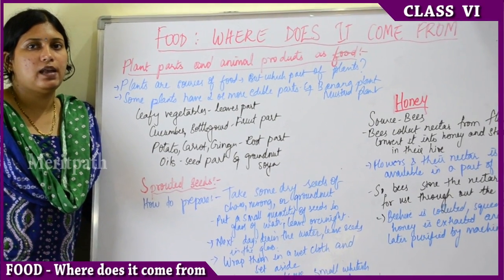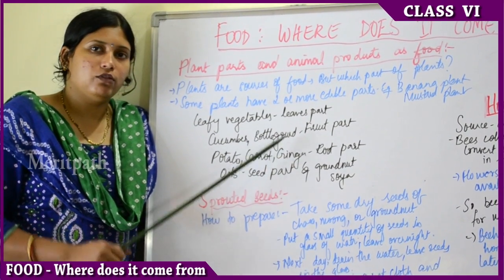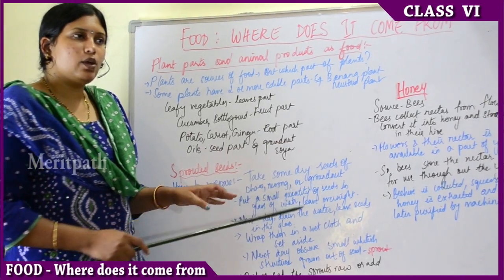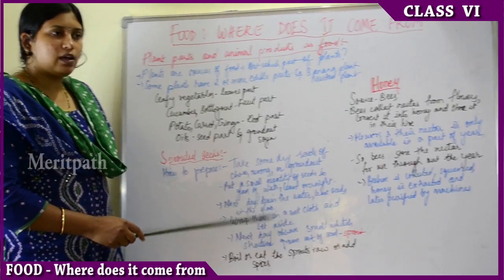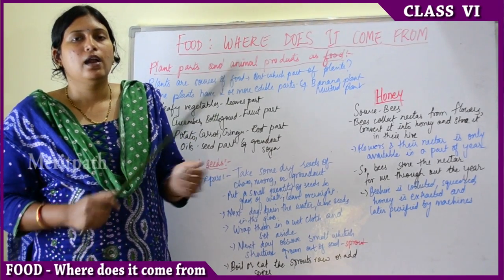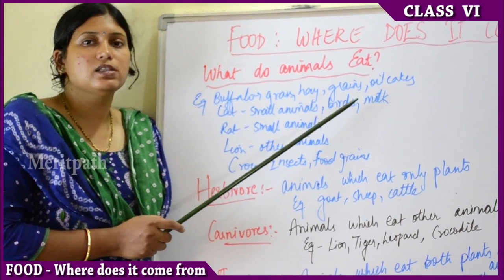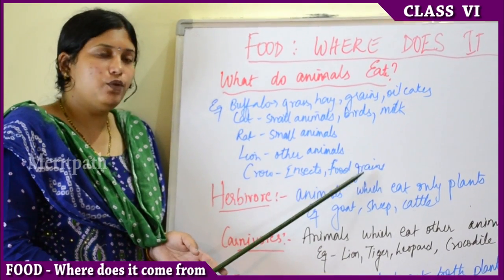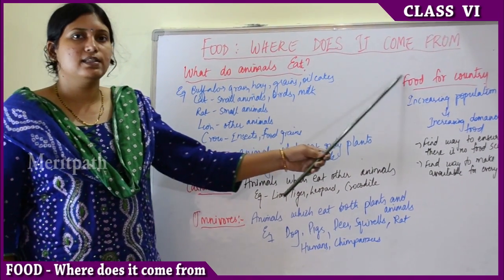class VI Science Food Where it Comes From - Part 2